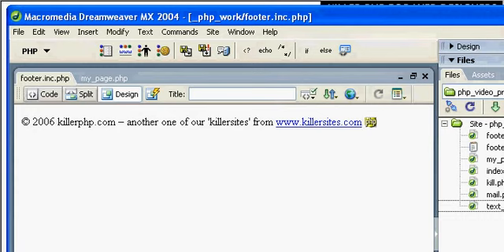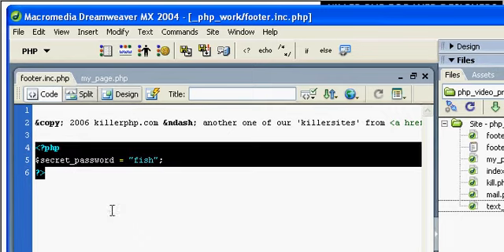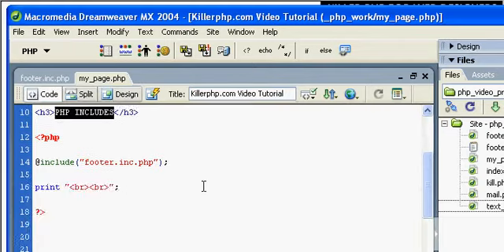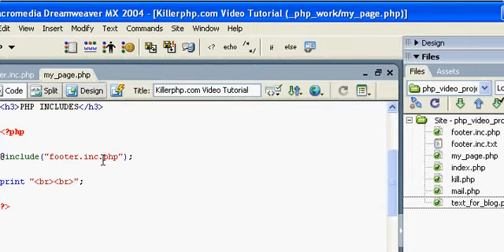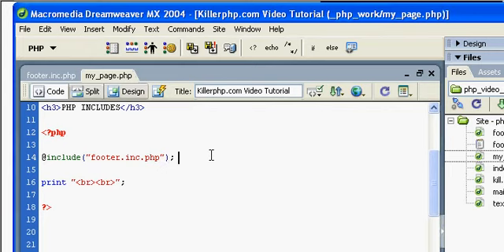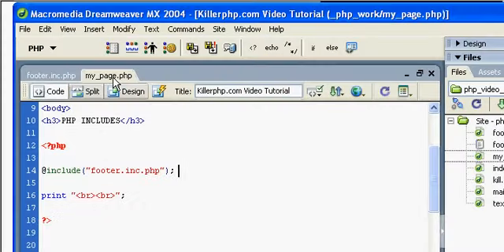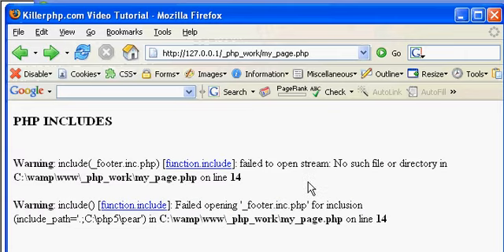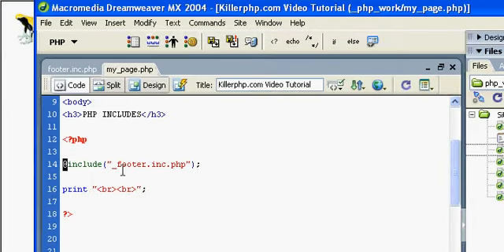10 php includes part 1